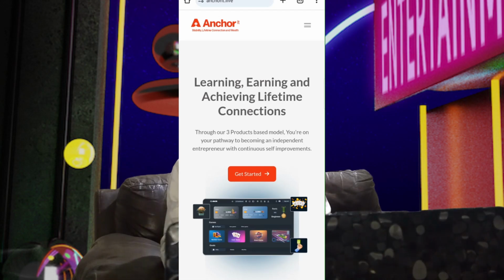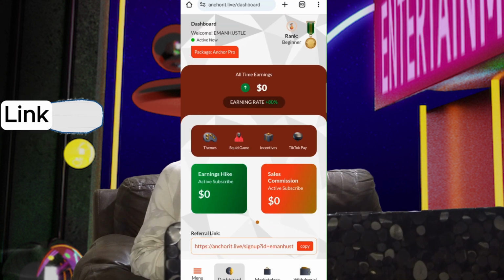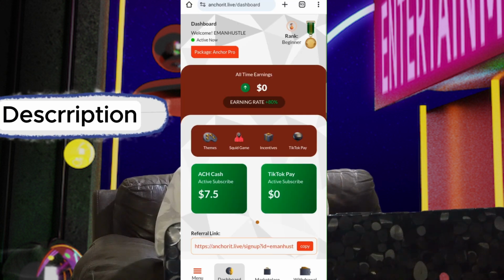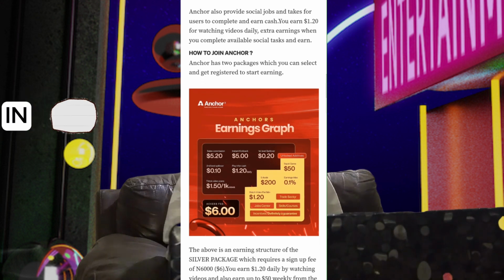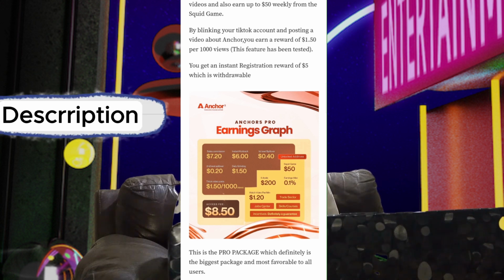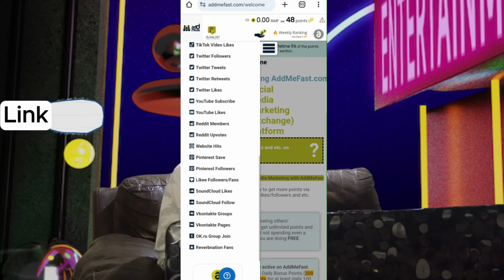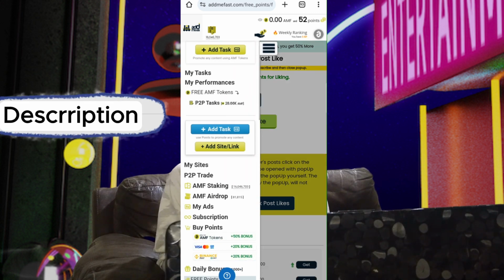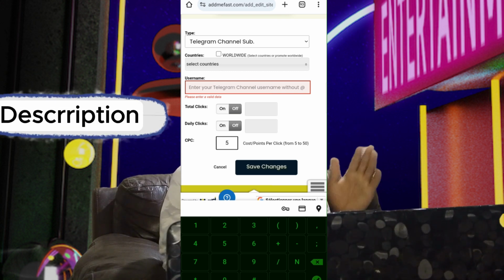Anchor Review *FULL TUTORIAL* Make Money Online || How Anchorit Works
DON'T MISS OUT JOIN TELEGRAM HERE

EARN PASSIVE INCOME WITH THESE WEBSITES

IGNORE!